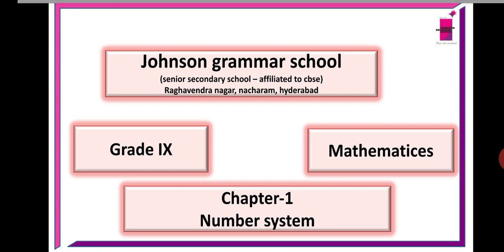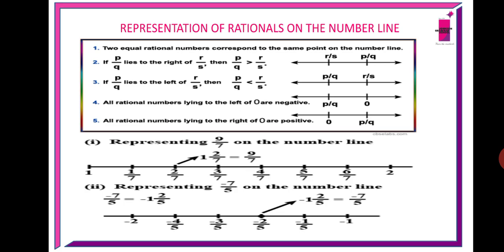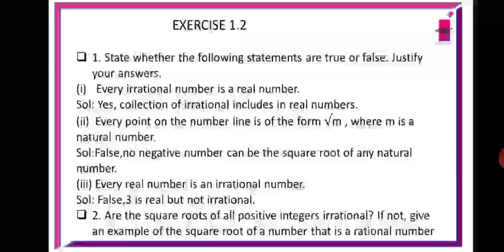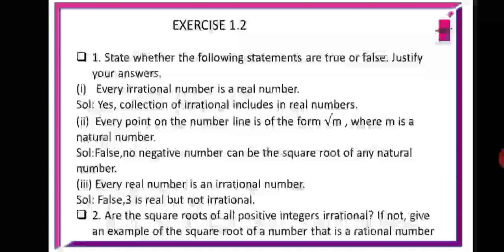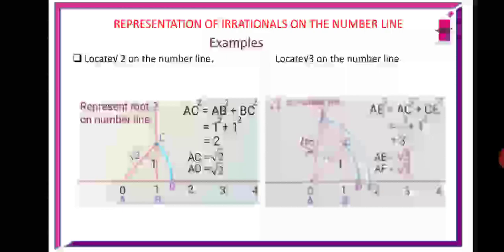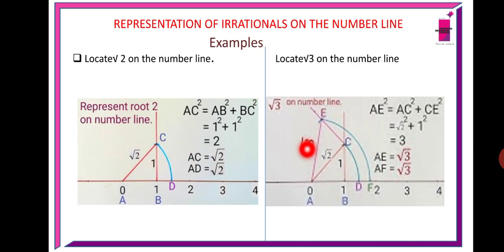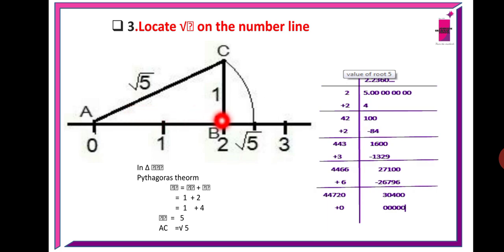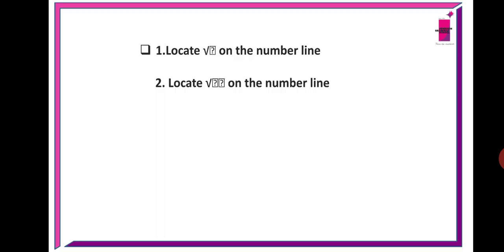Grade IX Mathematics Number System part 3